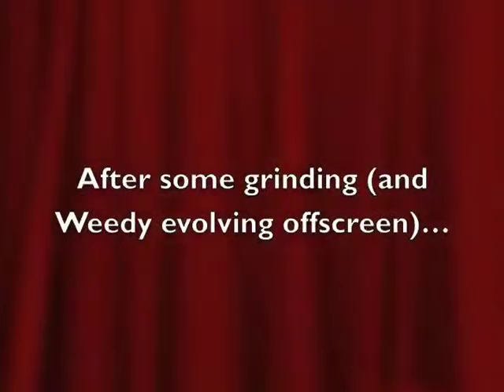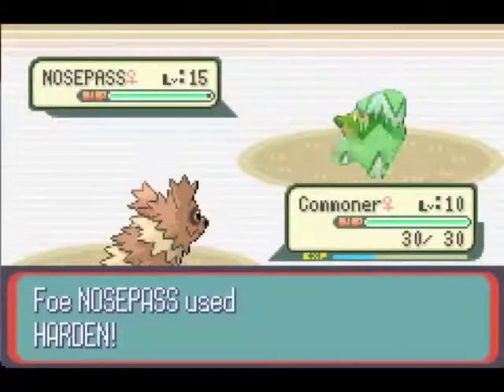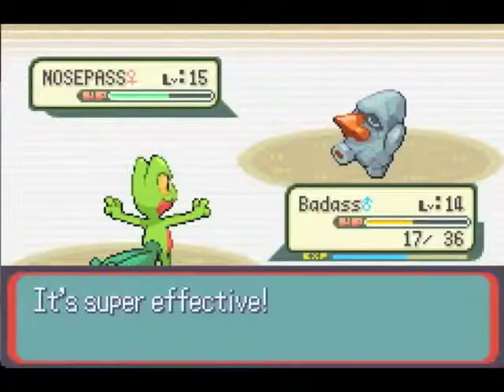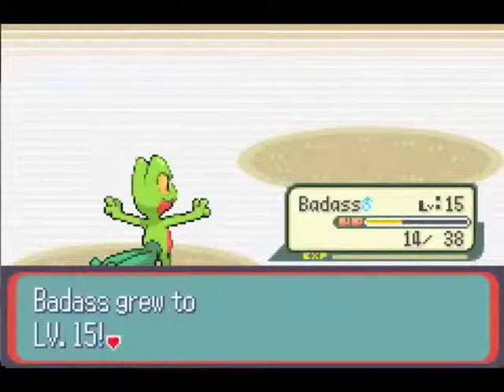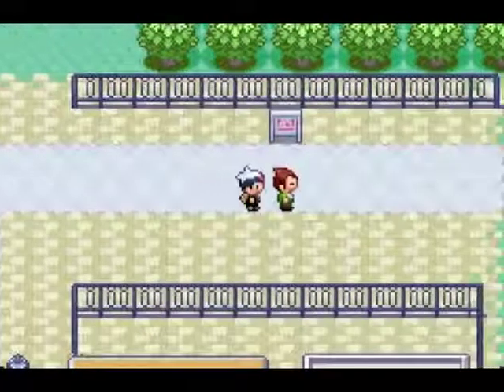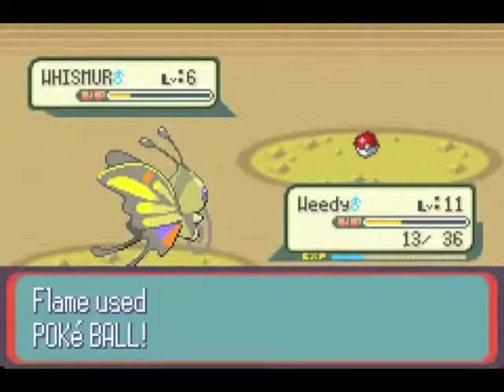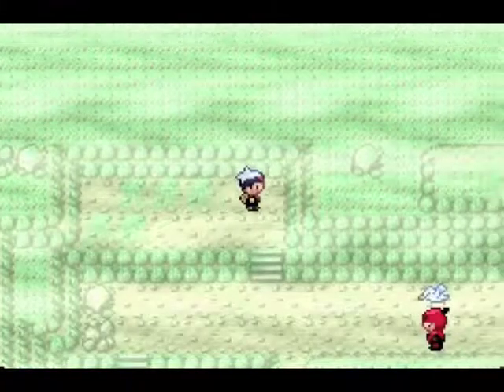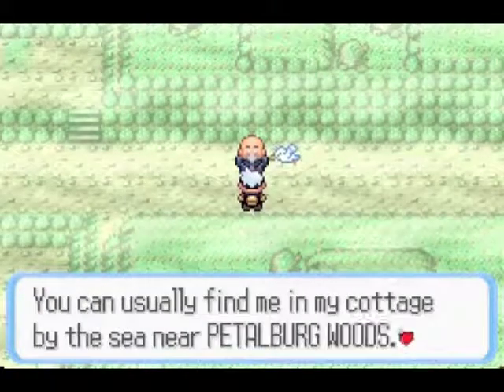Pokémon Ruby Commentary 05 - Pokémon and Refreshers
Devon Corp are incapable of doing anything for themselves.